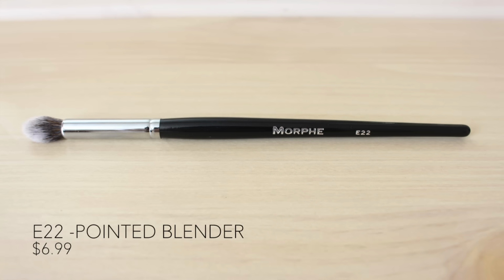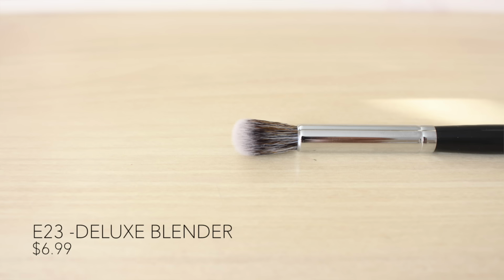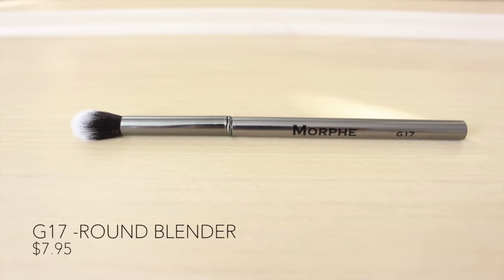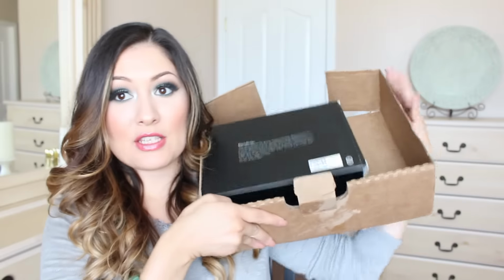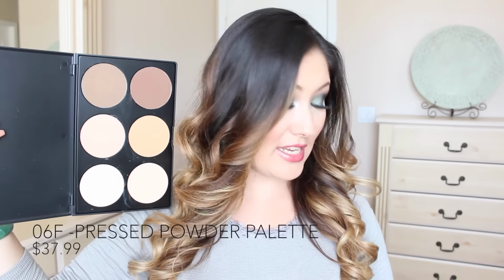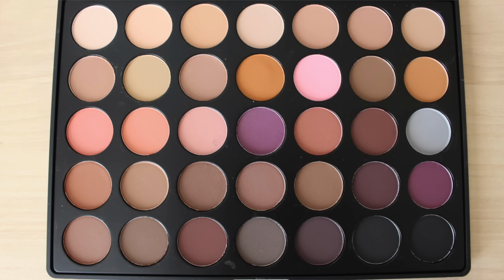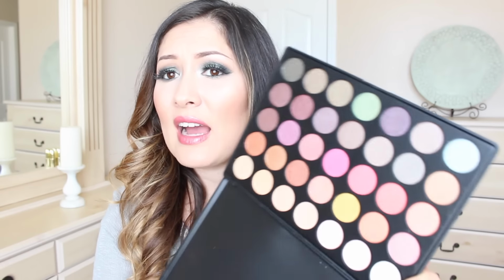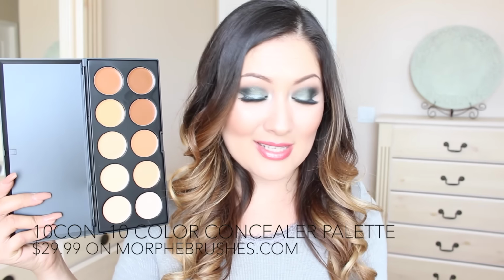Giant Morphe Brushes & Makeup HAUL !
Hello Gorgeous =) In this video I show you my latest purchase from Morphe Brushes.

Sign up for Haute Look where you can score great deals like I did! Use my link to sign up

♡ SOCIAL MEDIA ♡
°Snap Chat: ExquisiteGlow

Products Mentioned:
E22 -Pointed Blender
E36 -Detail Crease
E23 -Deluxe Blender
M500 -Deluxe Pointed Blender
E39 -Mini Detail Lip
G17 -Round Blender
G23 -Soft Fan Brush
G1 -Small Buffer
06F Pressed Powder Palette
35N -35 Color Matte Palette
35D -35 Color Dark Smokey Eye Palette
35E -35 Its Bling Eyeshadow Palette
10CON -10 Color Conceal Palette

On Exquisite Glow I feature Beauty related videos Like Makeup Tutorials, How to Beauty 101, Product reviews / First Impressions, Monthly Favorites, Celebrity inspired Makeup, Beauty Tips, and more! I created this channel so that I would have a place I could talk about a subject Im passionate about with people who share the same interest.  I would love to get to know you. Welcome to the Exquisite Family where no question is a stupid question. Thanks for stopping by.
 I Love you, Alejandra